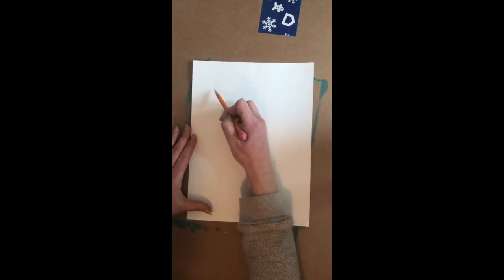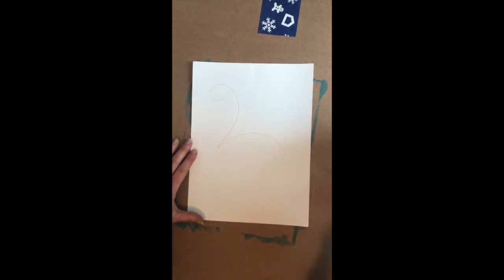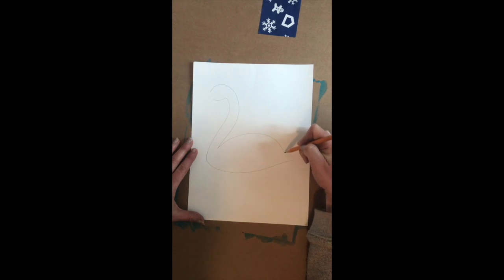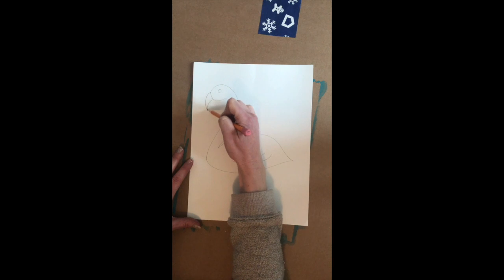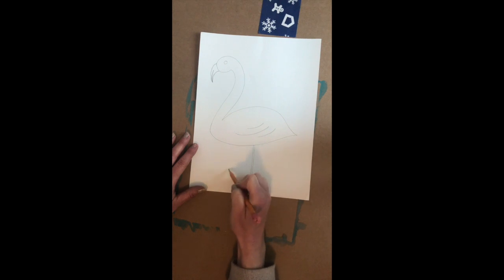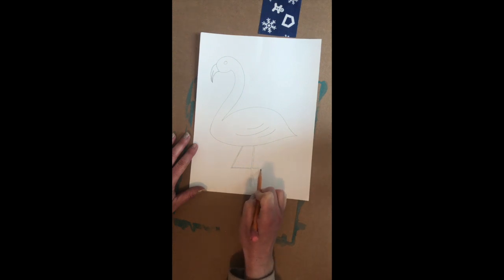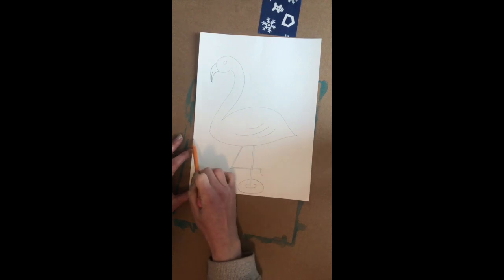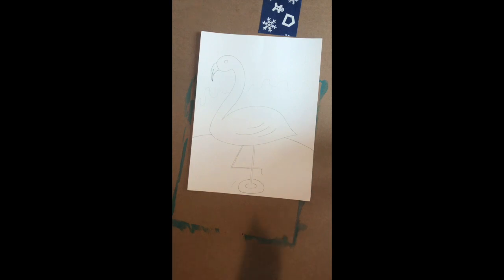How to draw a flamingo